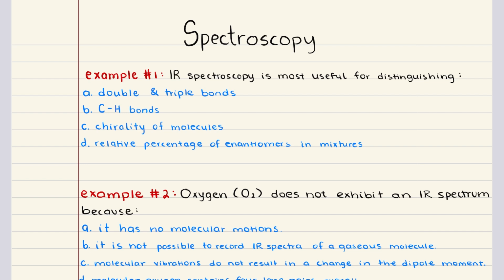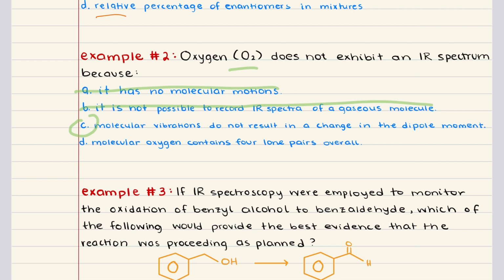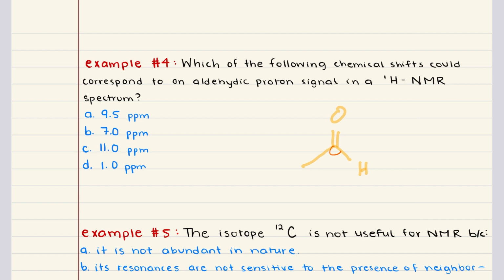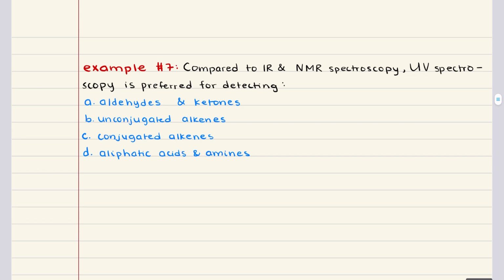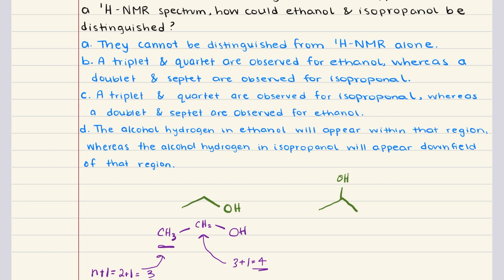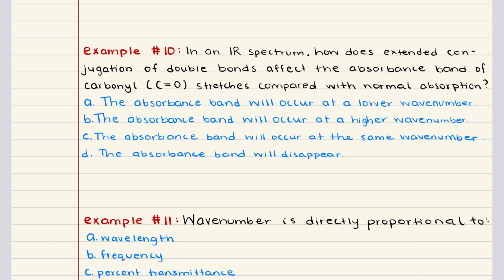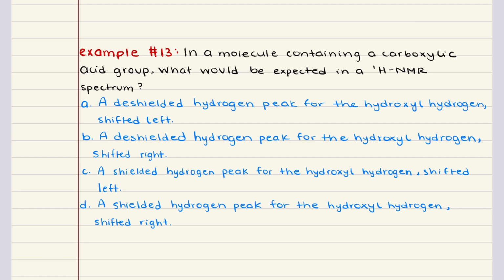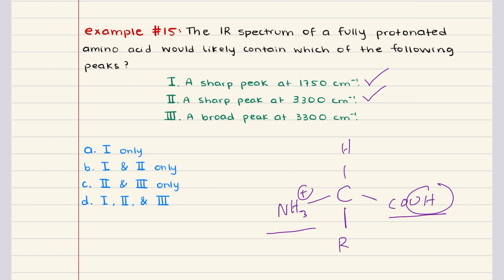MCAT Organic Chemistry: Chapter 11 - Spectroscopy Problem Set